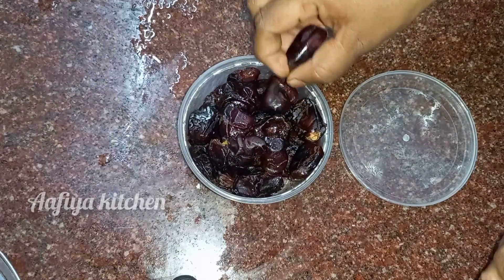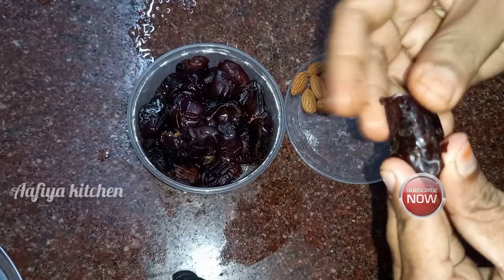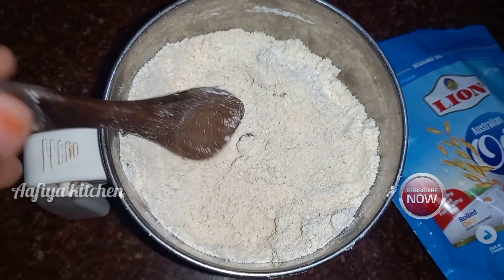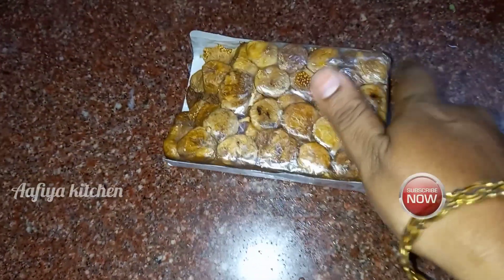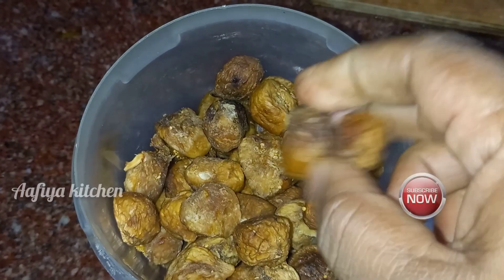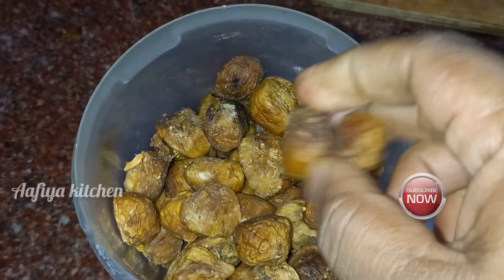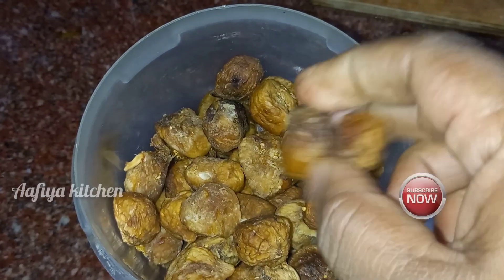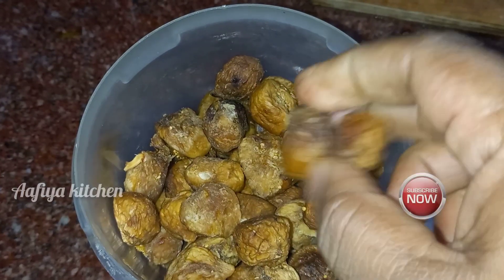இந்த ரமலானுக்கு இப்படி தான் prepare ஆனேன். Ramzan preparesation.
ரமலான்  முன்னேற்பாடுகள்